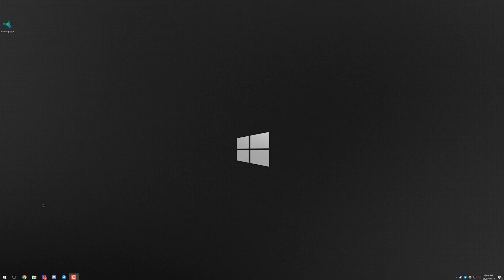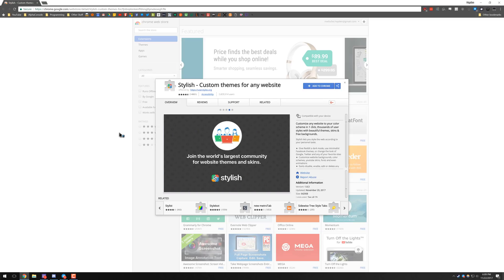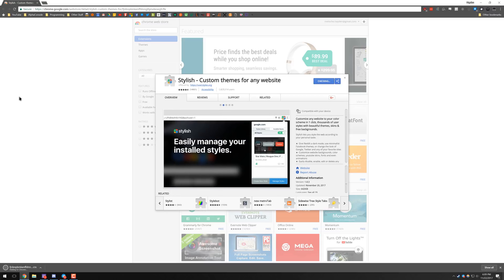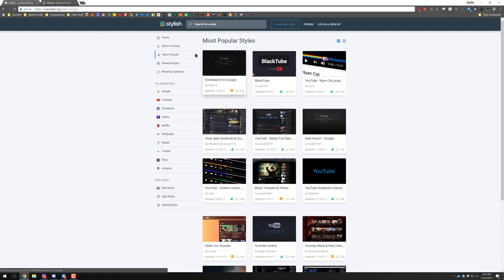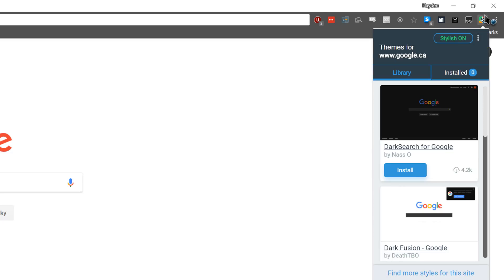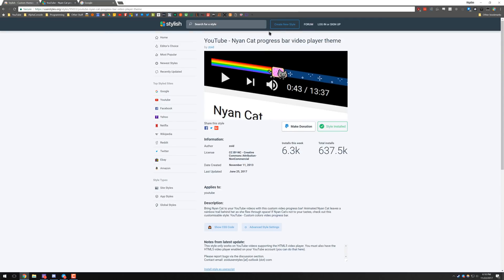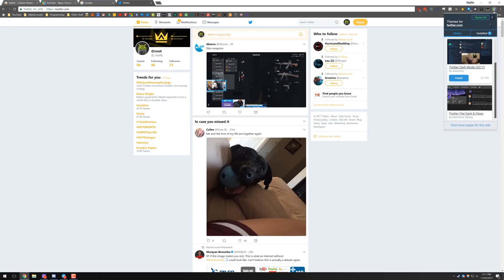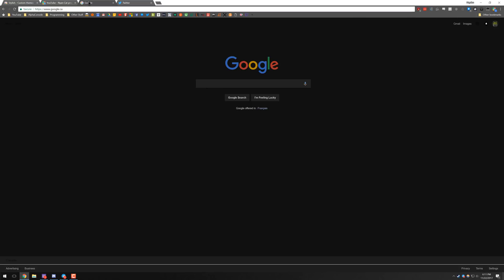How to Make Your Favourite Websites Dark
THUMBS UP!